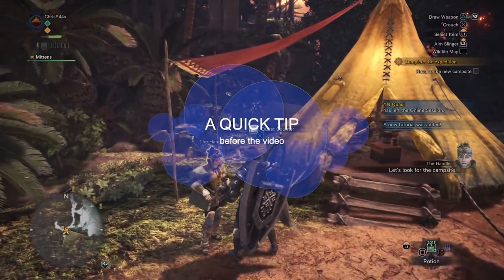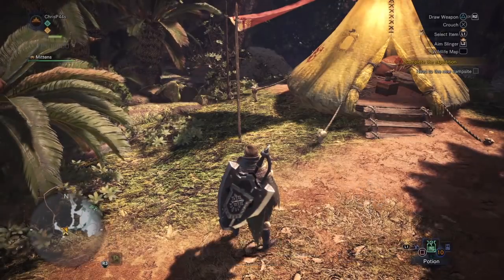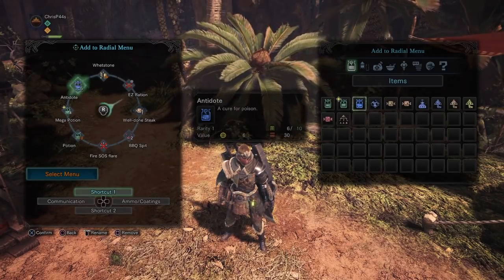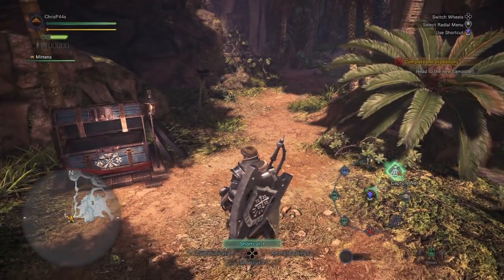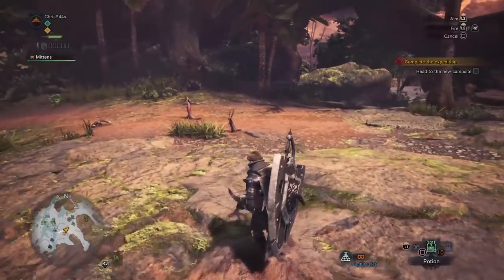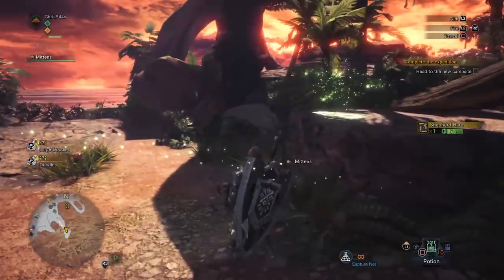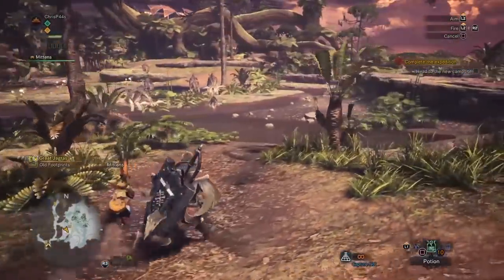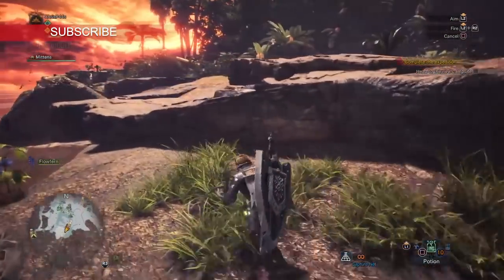Monster Hunter World - How to use the CAPTURE NET / BUG NET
Its easy.